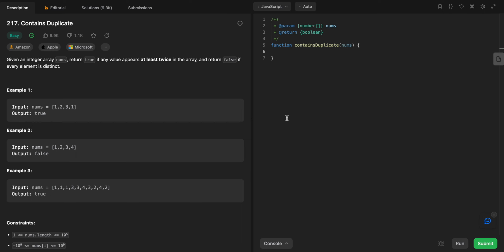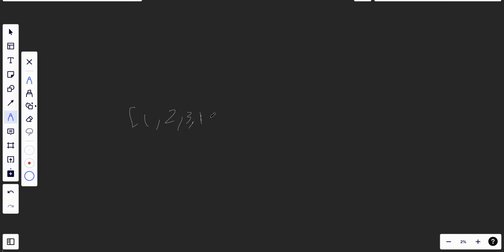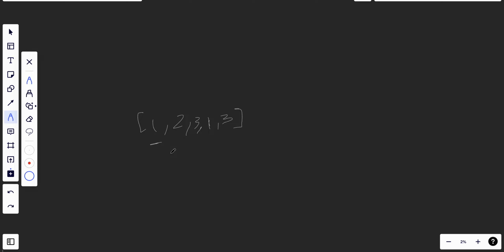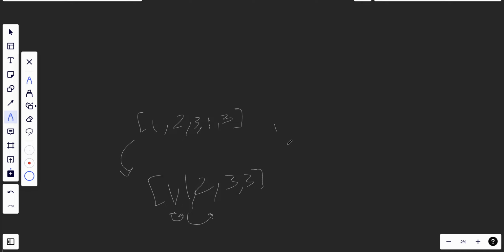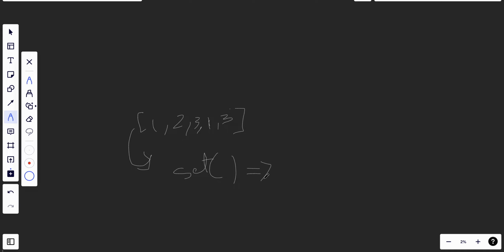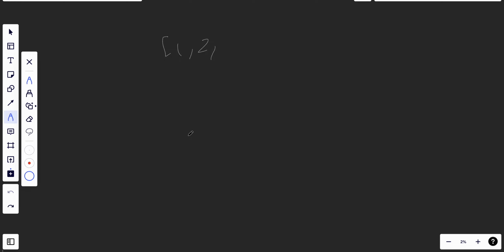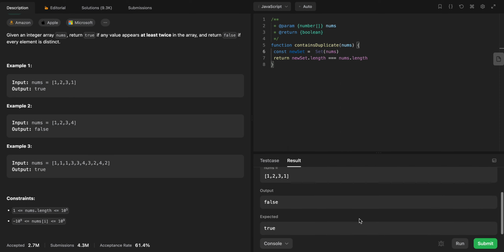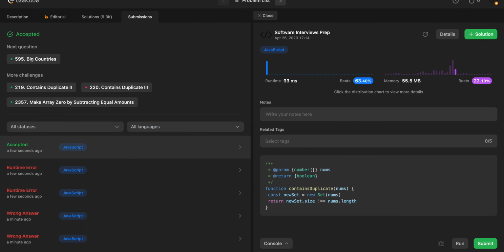Leetcode | Easy | 217. Contains Duplicate | Set | Time complexity: O(n) | Javascript